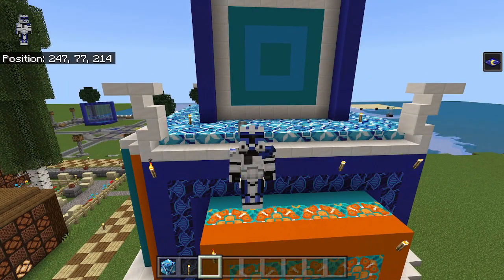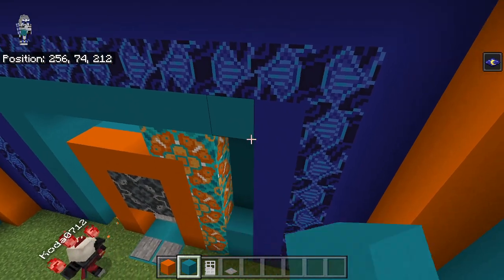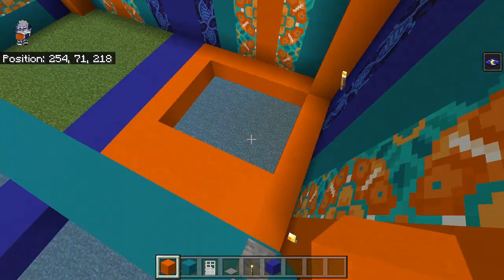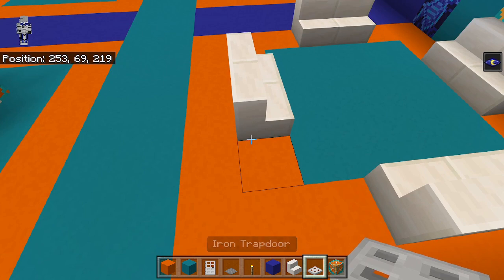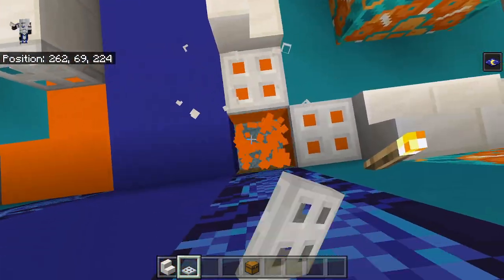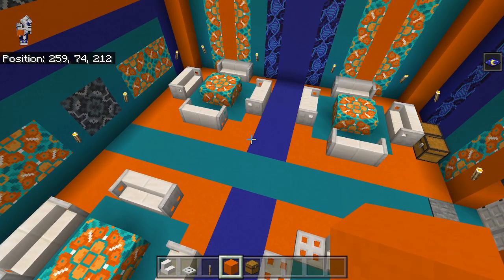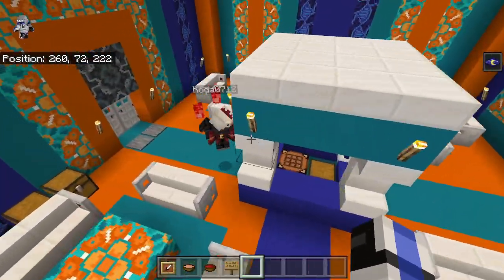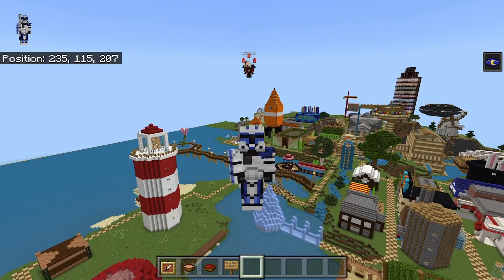How To Build Stampy's Lovely World {213} Stewpendus (Part 2)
In this series I show you how to build Stampy's Lovely World with one of the most accurate and up to date tutorial series out there. In today's video we finish building stewpendus
Up Next: Theater Renovations
Helpers!
 -Koda
- Paradox
- Aidan Okurowski
- Avin476